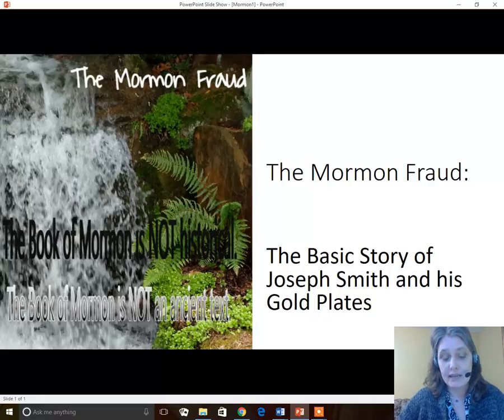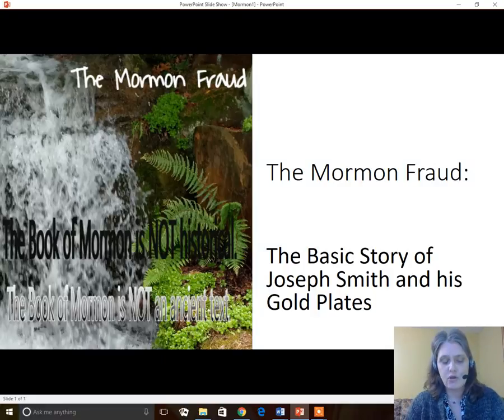Mormon: The Basic Story of Joseph Smith and the Gold Plate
Like books, beads, and jewelry? Visit my stores on eBay and etsy.

Striving for Independence

Mormon Fraud